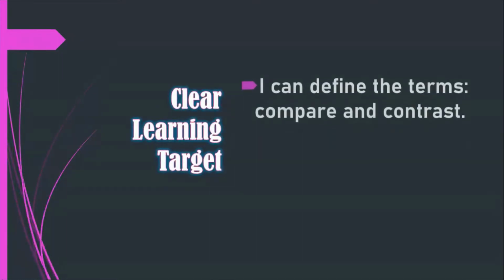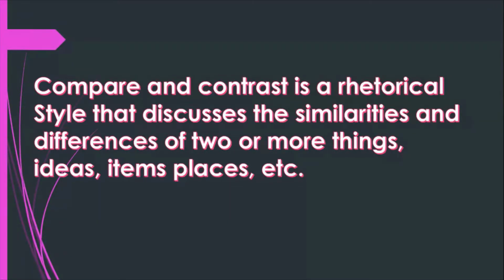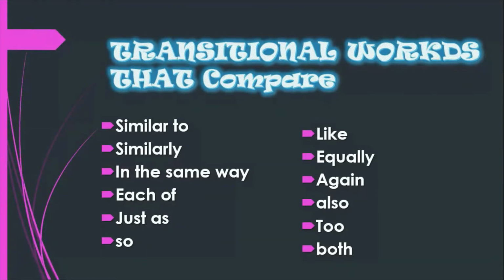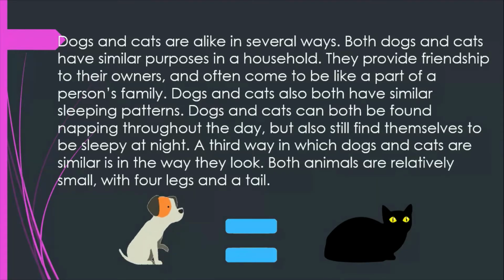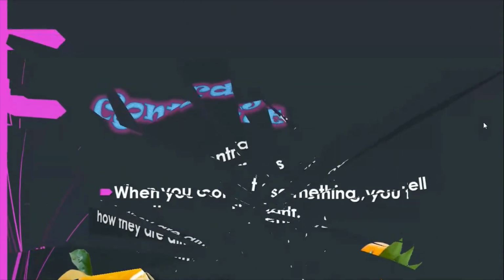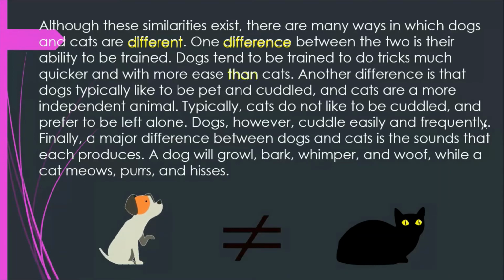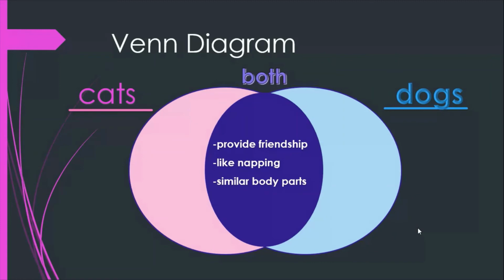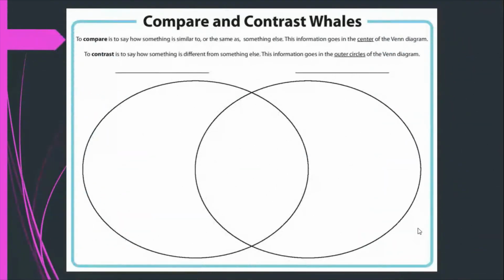Compare and Contrast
Lesson on compare and contrast